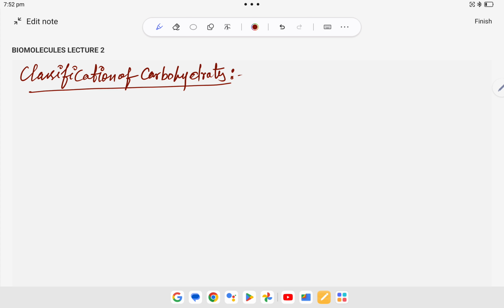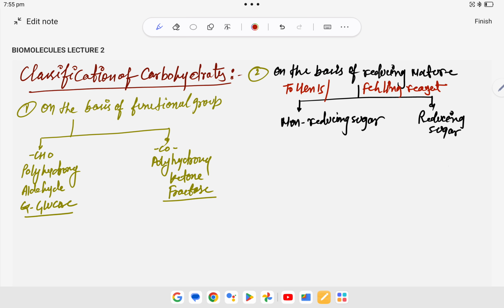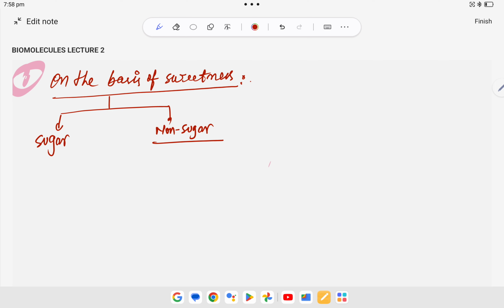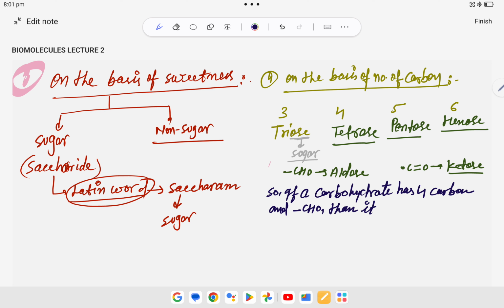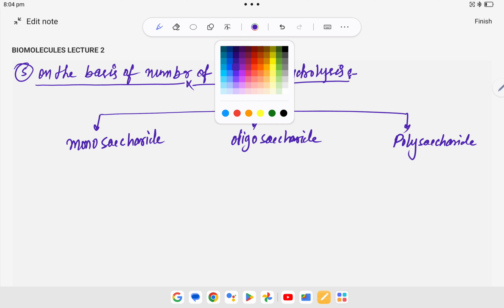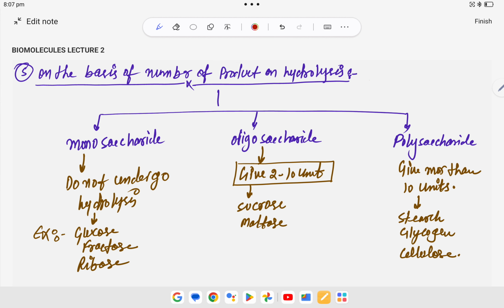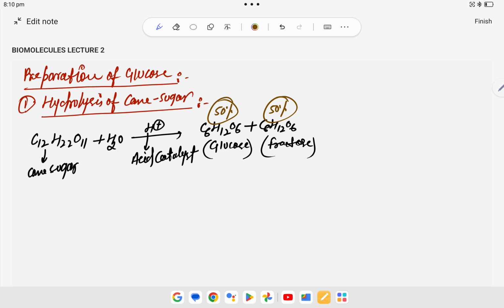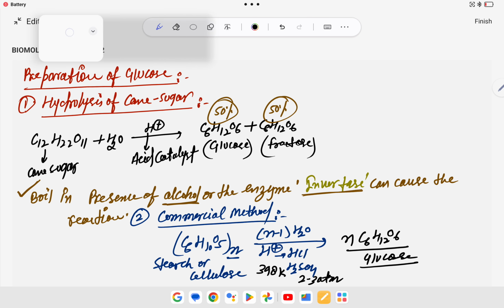(L-2) Biomolecules ll classification of carbohydrates ll JEE NEET ll by Govind sir